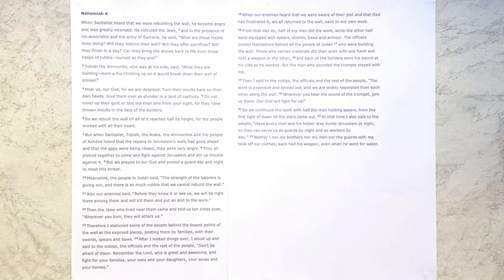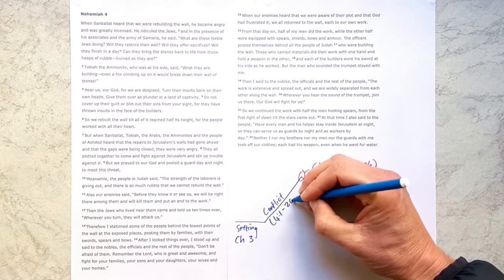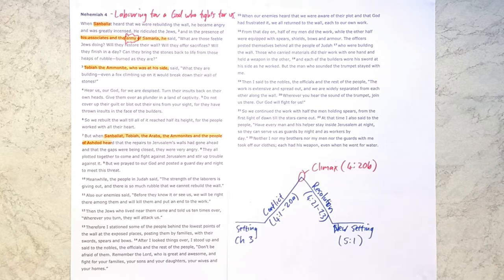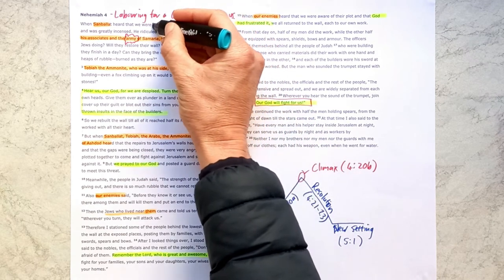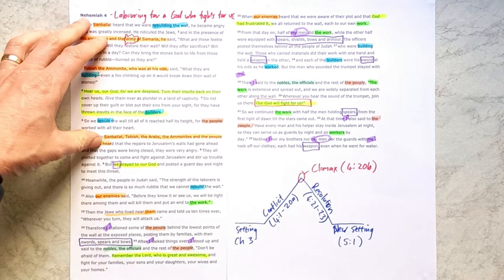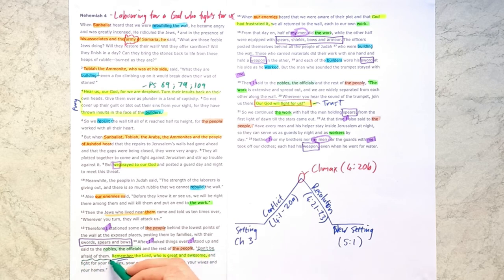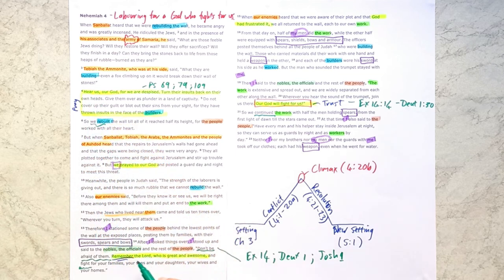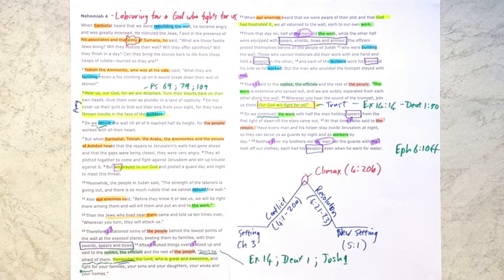Nehemiah 4 // Labouring for a God who fights for us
New International Version Text work for Nehemiah 4 with the title "Labouring for a God who fights for us."

Theme sentence: Keep at the work God has given you to do because God fights for those who labour for Him.

Aim sentence: Since God has fought for us in Christ, He will continue to fight for us as we labour for Him.

Find the sermon I preached from this passage